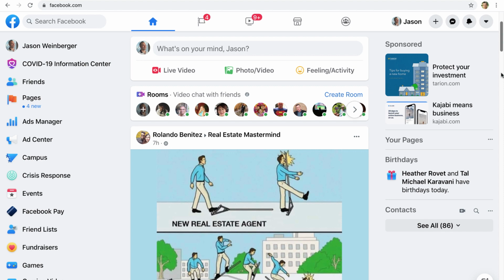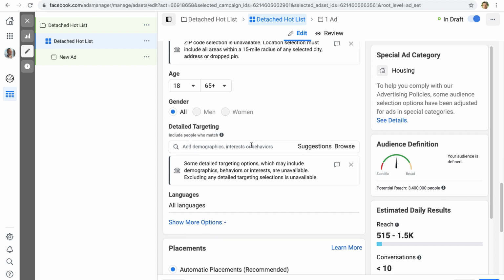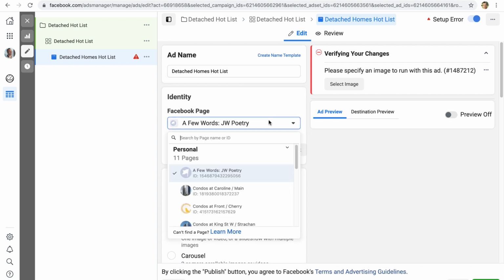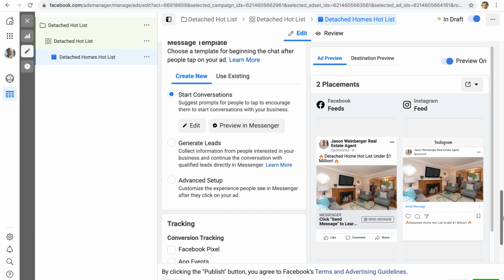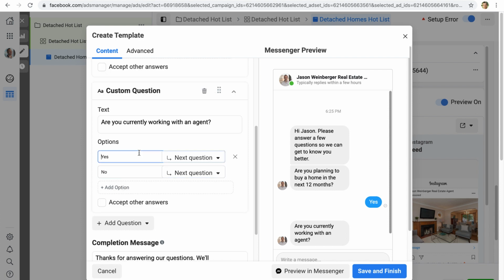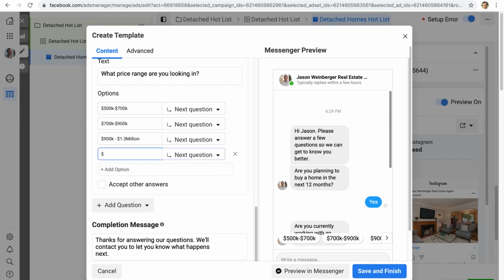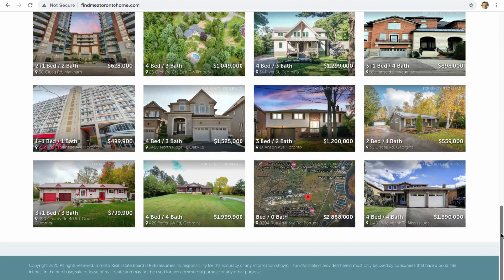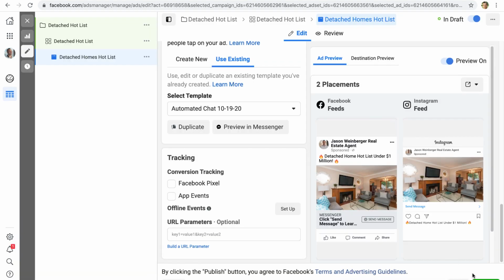Facebook Ads For Real Estate Agents (How to Create a "Hot List" Messenger Ad)